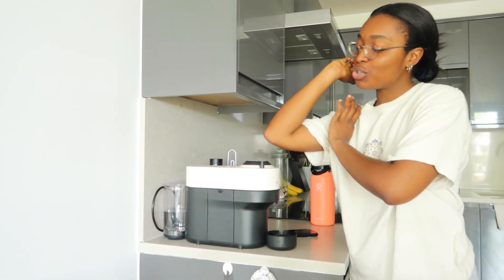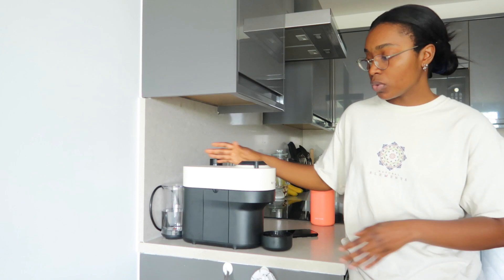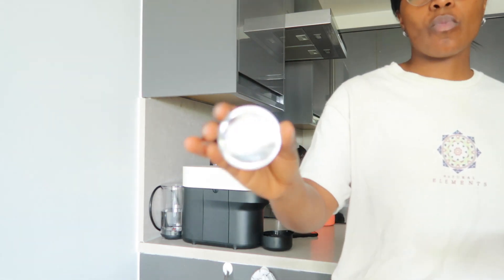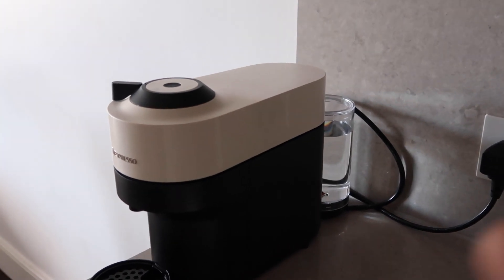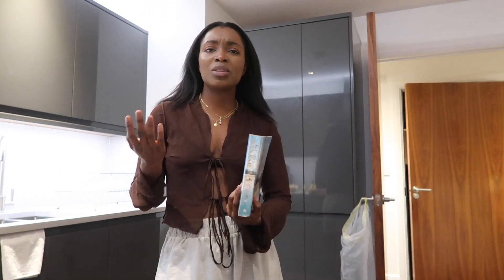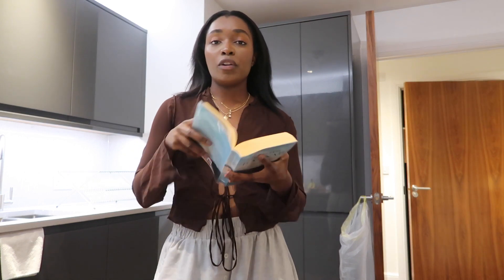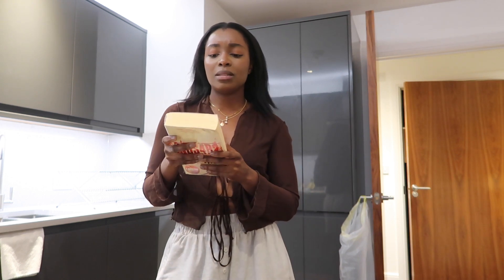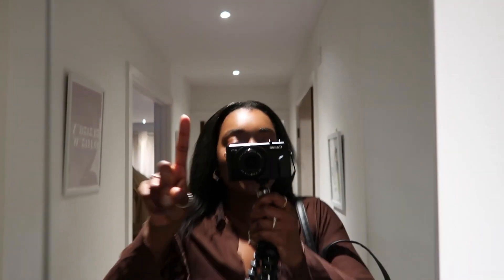Weekend in my life| Nespresso machine, birthday celebrations + family time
Hi guys,
Spend the weekend with me, I now have a Nespresso machine! spending some time with family and celebrating a friends birthday.